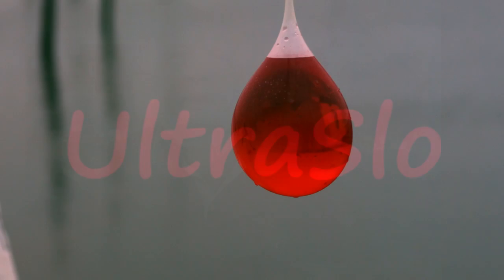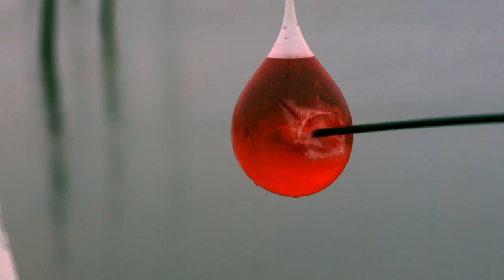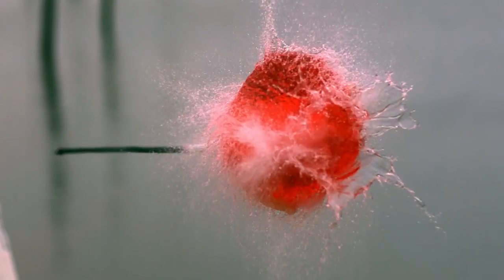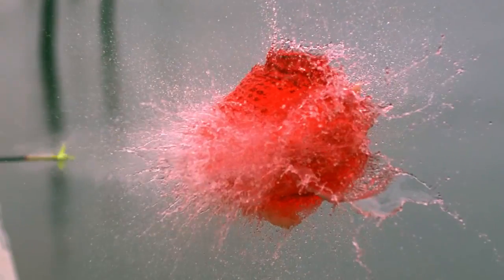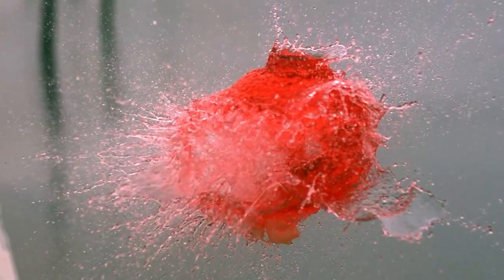Slow Motion Arrow With a TurboNock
This is an arrow shot thru a waterballoon. I used a Phantom 641 shooting at 5300 FPS and a Sigma 50MM lens. It is interesting to see how the arrow spins and continues to spin after passing thru the balloon. I will post more images next week shooting ballistic gel too.